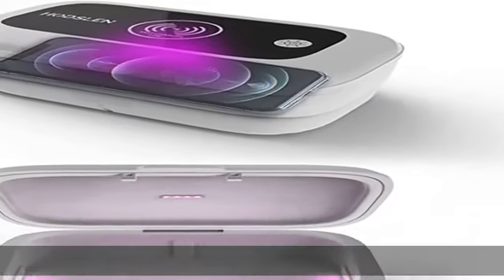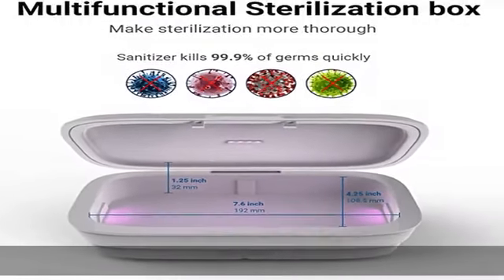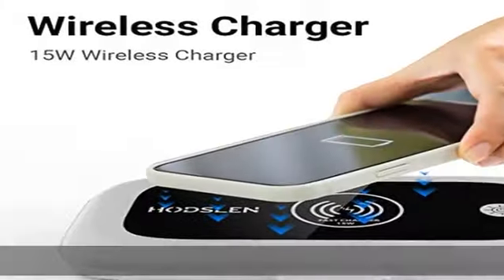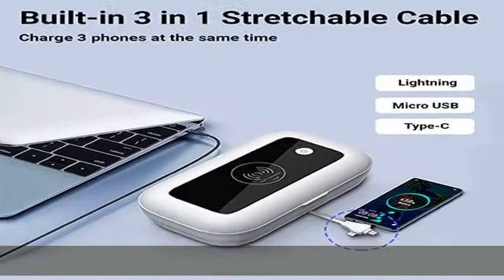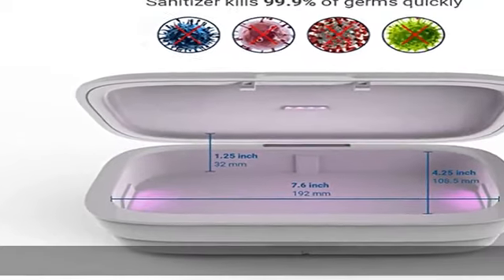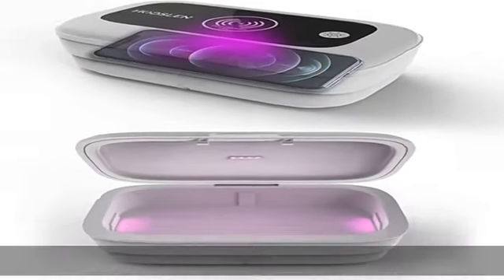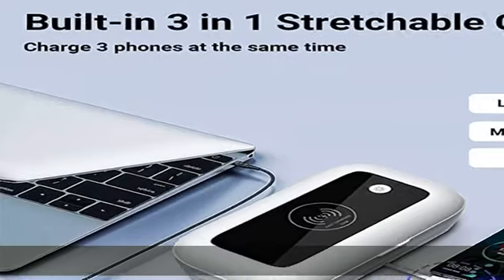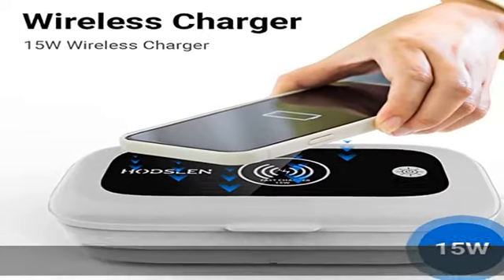Hodslen - UV Light Cell Phone Sanitizer | Sterilizer Disinfection Box with 15W Qi Wireless Charging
Hodslen - UV Light Cell Phone Sanitizer | Sterilizer Disinfection Box with 15W Qi Wireless Charging for All Smartphone (up to 7.7"), Jewellery, Smart Watches Multifunctional Aroma Diffuse - White